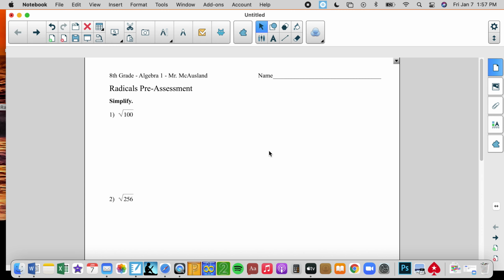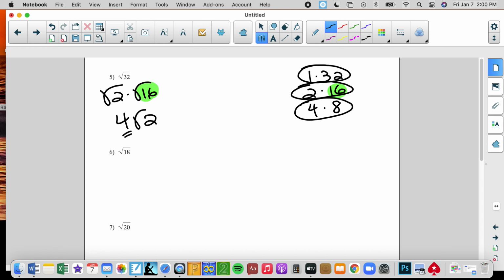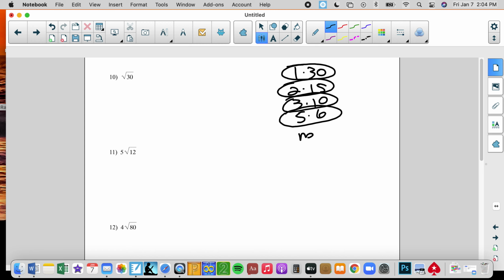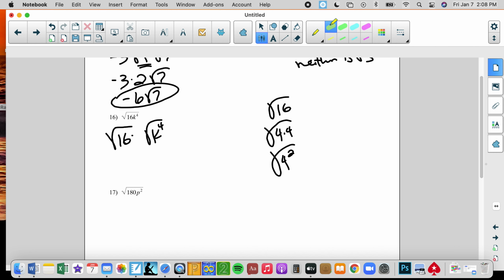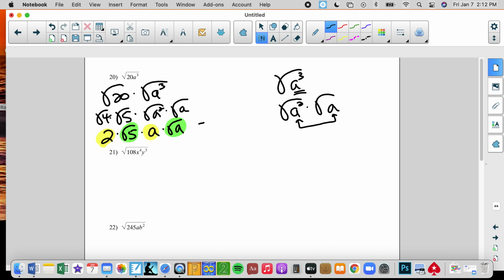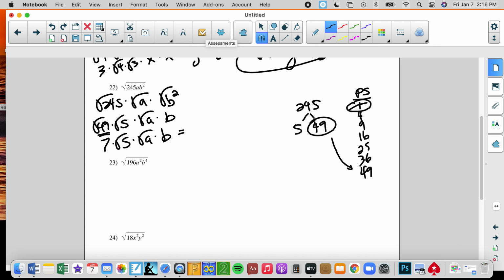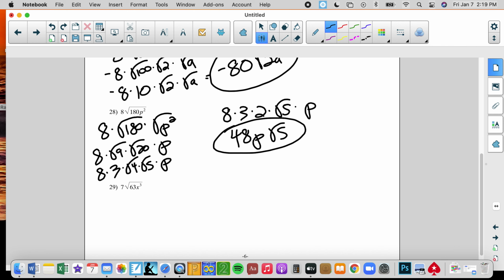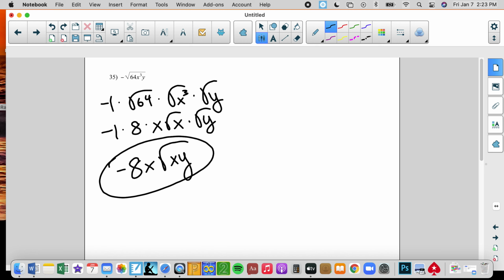Radicals Pre Assessment Answer Key